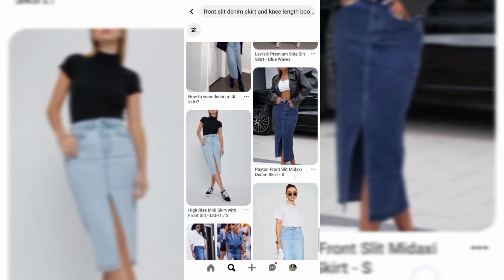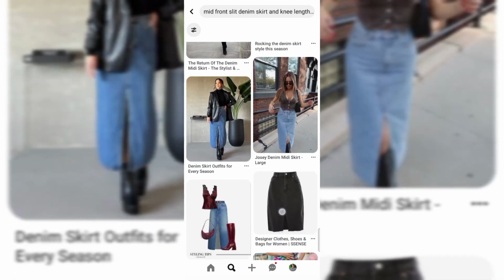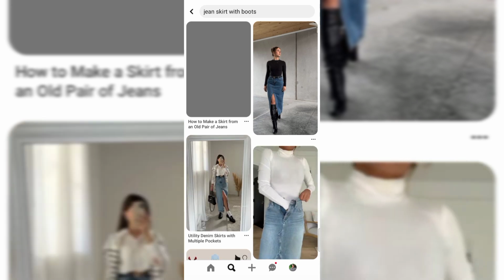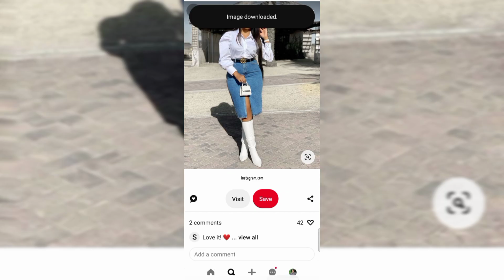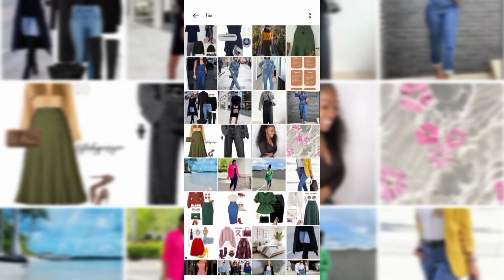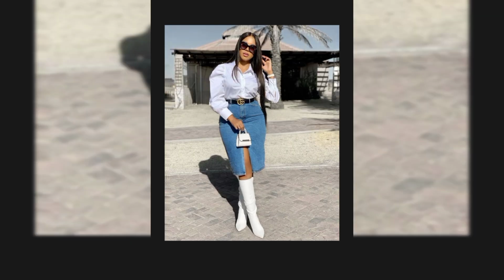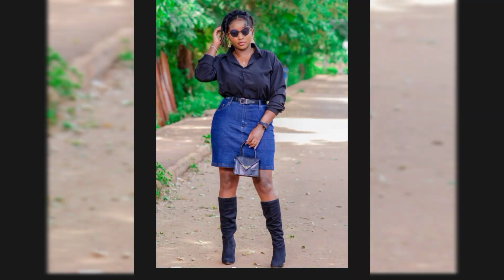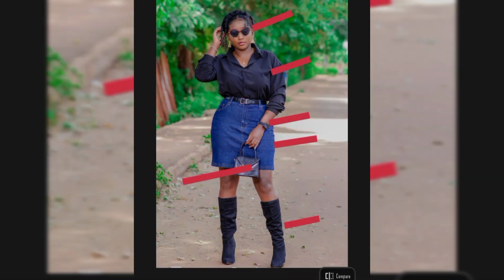HOW TO MAKE YOUR OUTFIT BETTER USING PINTEREST INSPO USING/WITH WHAT YOU HAVE IN YOUR WARDROBE